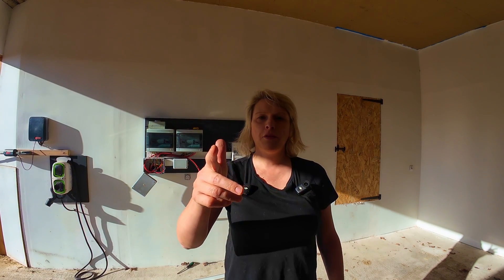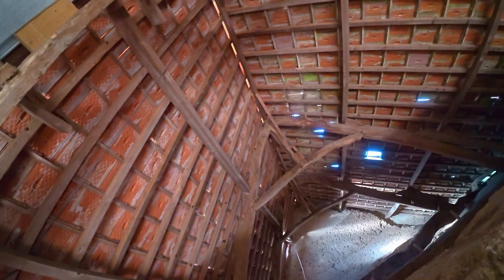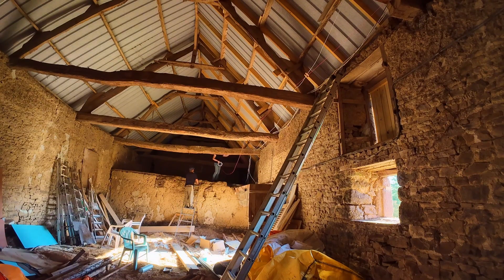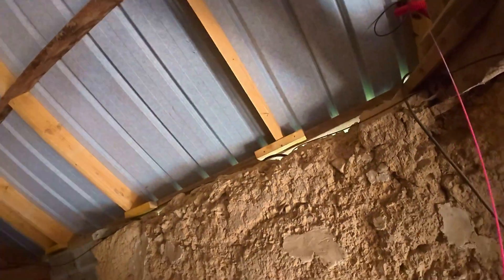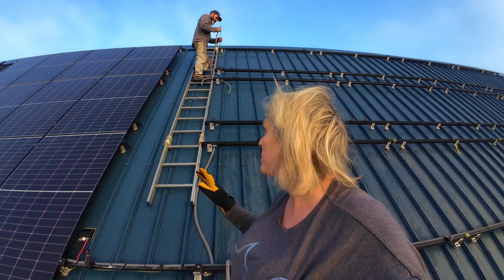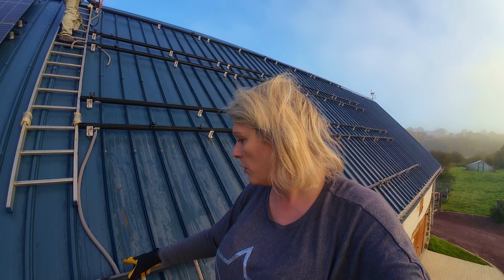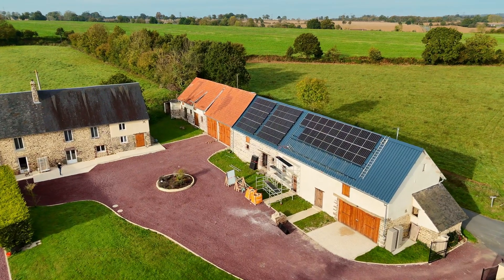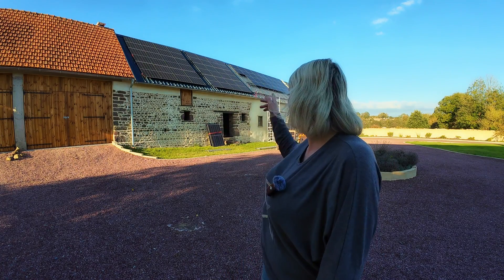Installing solar panels on a very steep roof - DIY!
Today it's finally time to install the next 27 solar panels on the barn.